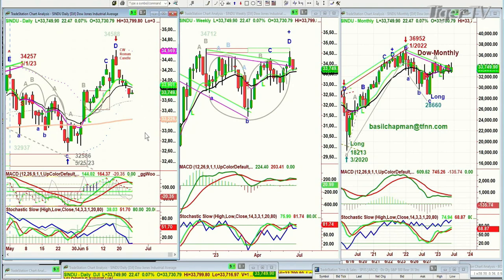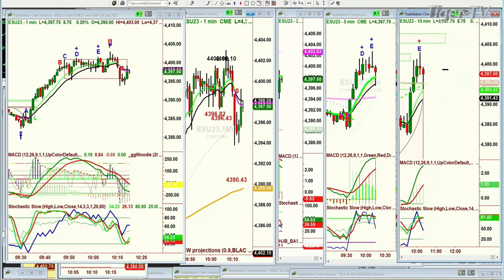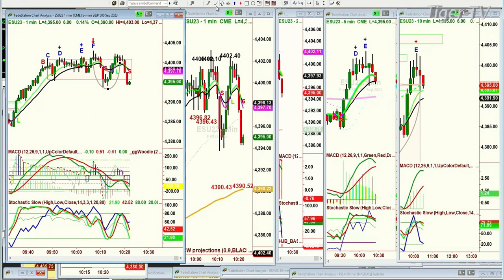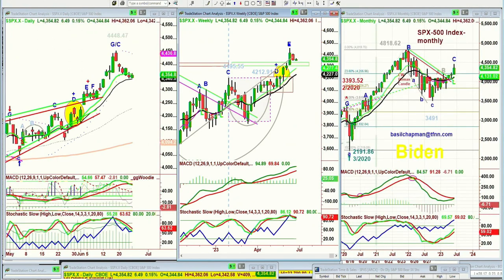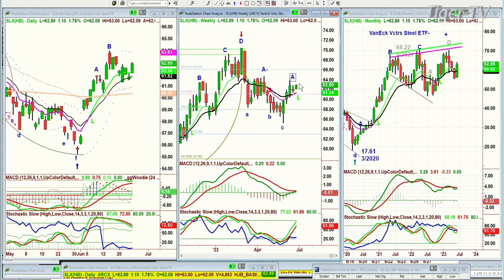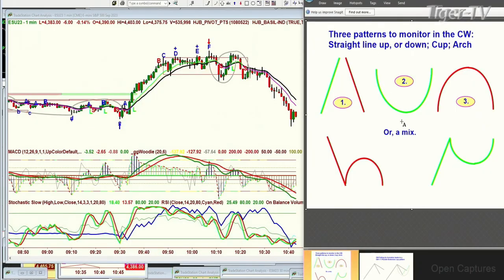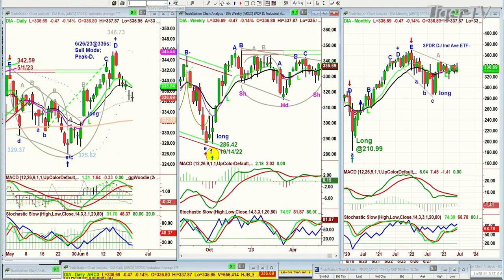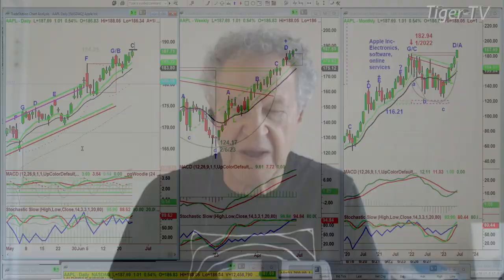June 23rd, The Tiger Technicians Hour on TFNN - 2023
9:06 The Morning Market Kickoff with Tommy O’Brien
10:06 The Tiger Technician’s Hour with Basil Chapman
11:00 The Trader's edge with Steve Rhodes
12:06 TD Ameritrade’s Thinkorswim with Kevin Hincks and Tom White
1:06 The Trade What You See with Larry Pesavento
3:06 The Tom O’Brien Show